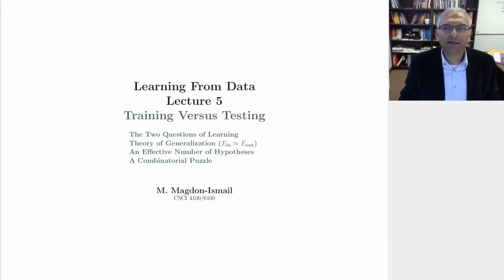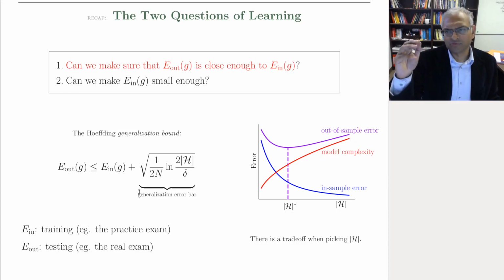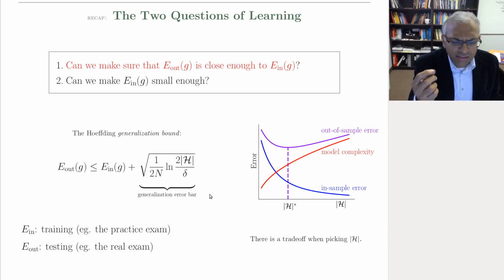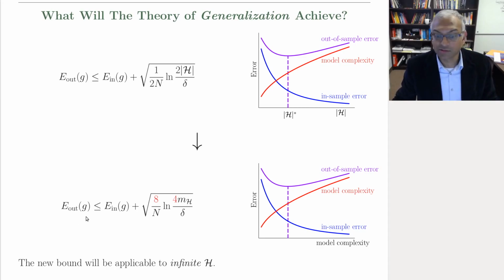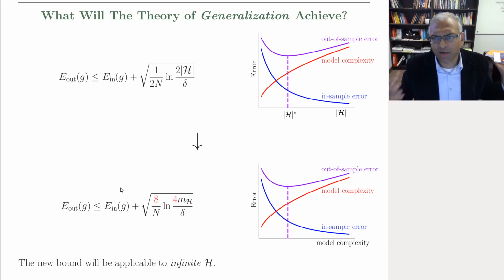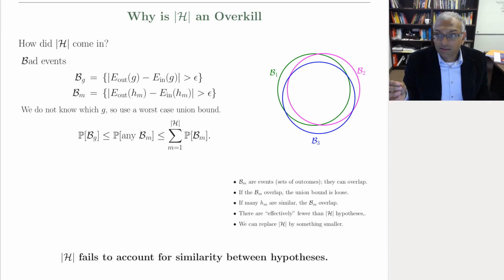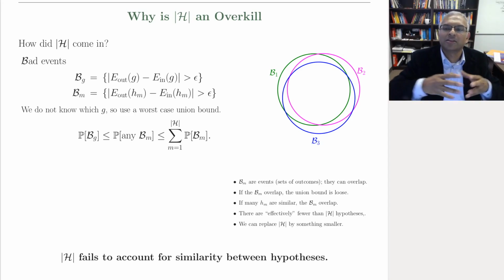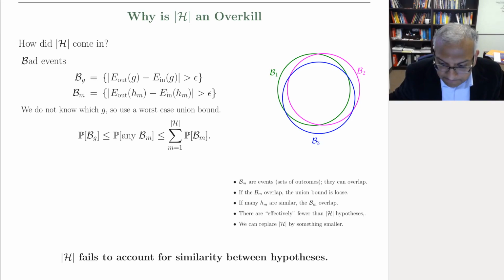05-a LFD: How do we address infinite models.